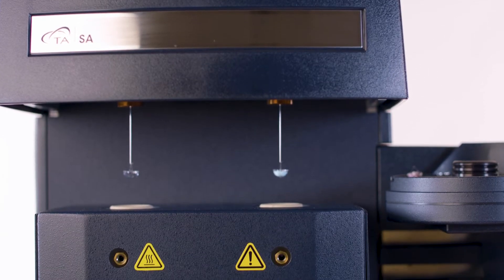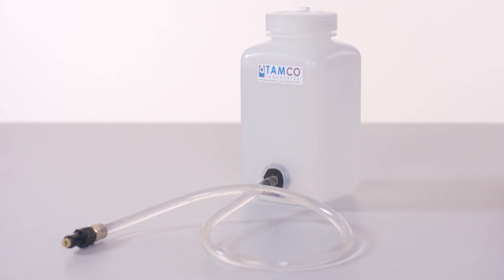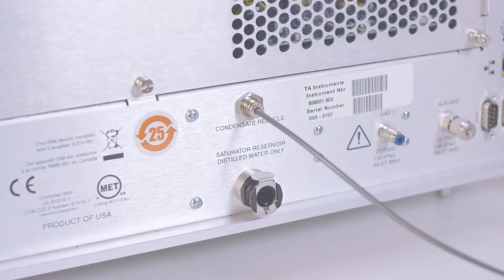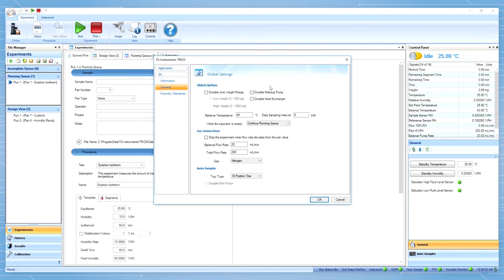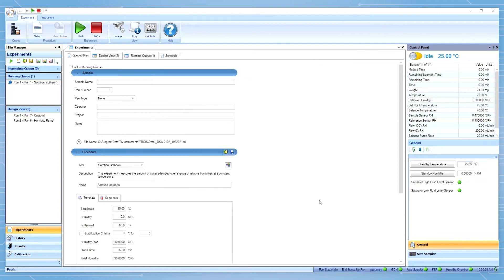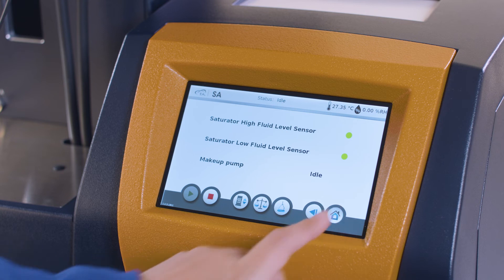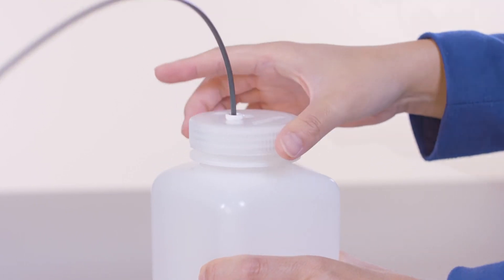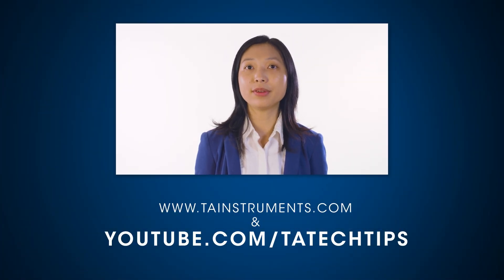Setting Up the Saturator Reservoir for the Discovery SA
In this Tech Tip, we will set up the saturator reservoir for the Discovery SA.